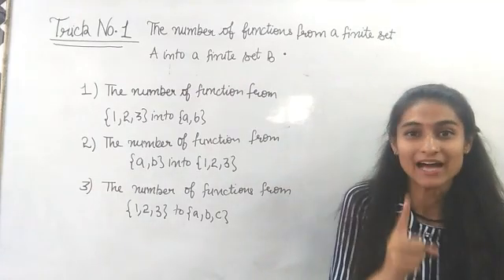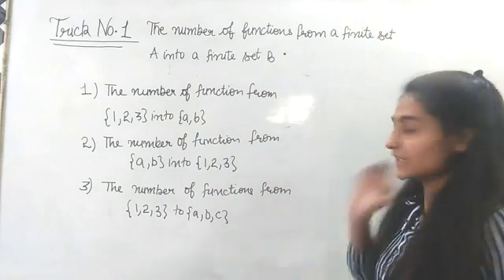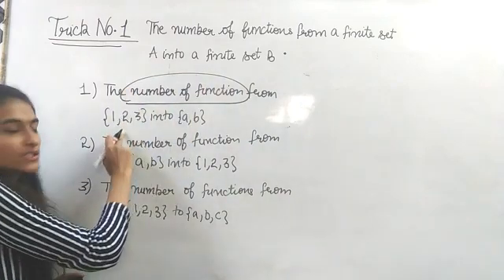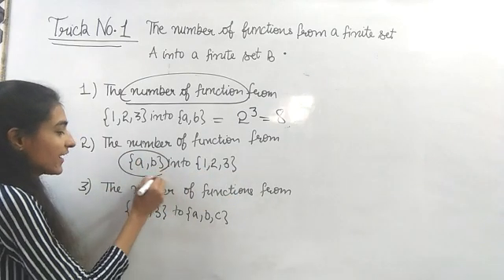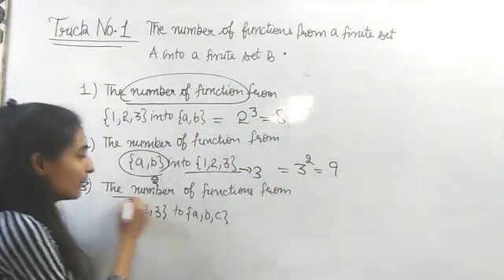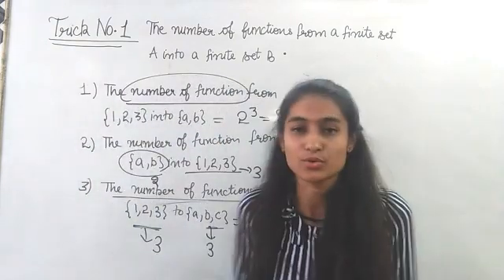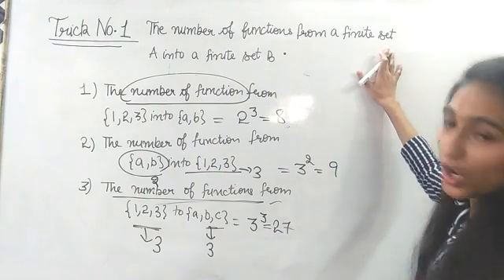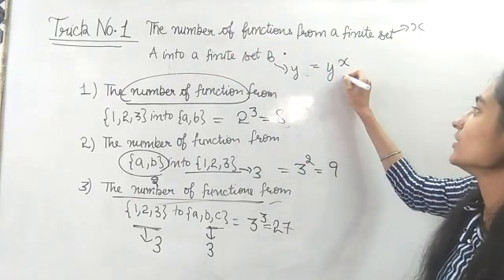NUMBER OF FUNCTION FROM X TO Y|| JEE MAIN||MASTER CADRE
number of function from x to y

for all previous video on short tricks